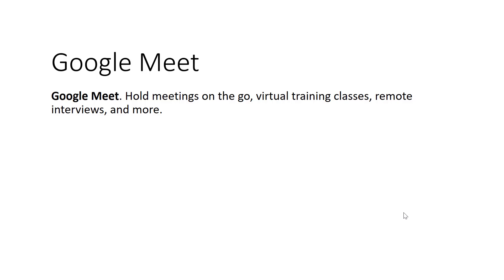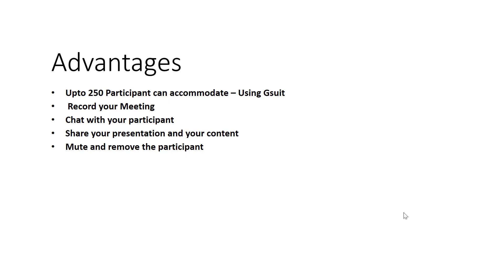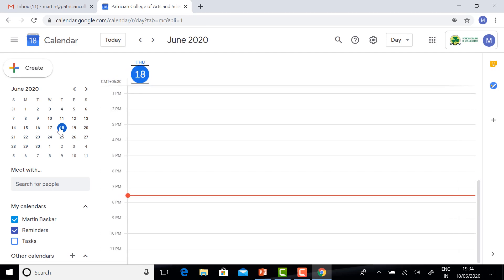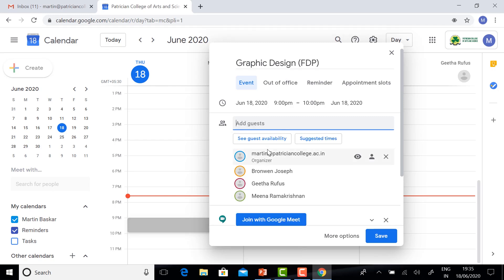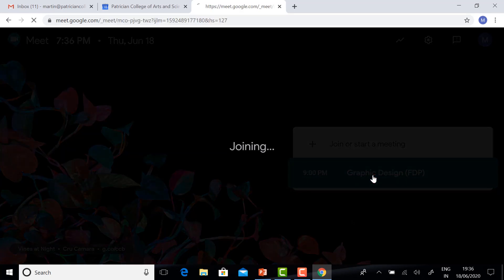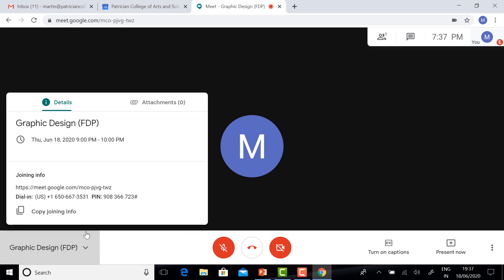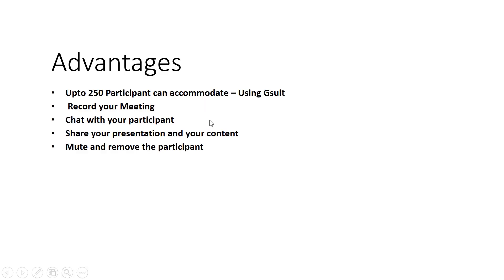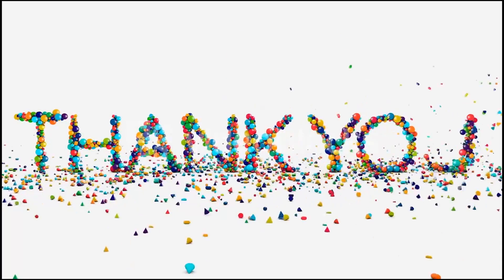How to Use Google Meet , How to Record , How to Schedule the Event - Detailed Tutorial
This video tutorial will show you how to use Google Hangouts Meet. Learn to communicate in Google Meet through text video conferencing, screen sharing and chat. Use Google Hangouts Meet across all of your devices to effortlessly communicate learning or business.  Get started with Google Meet today!